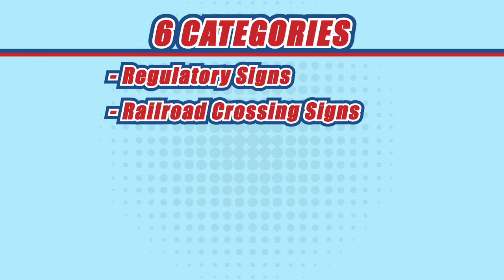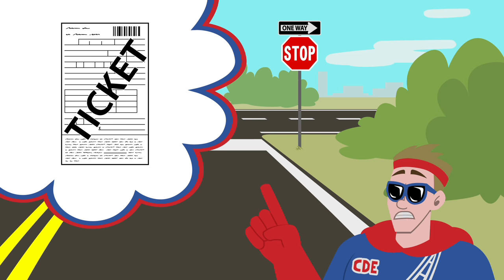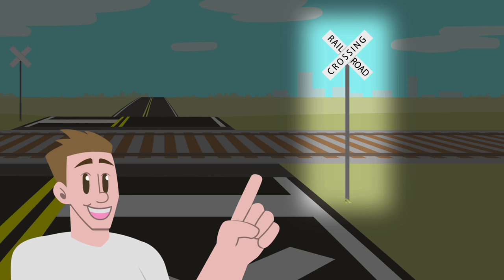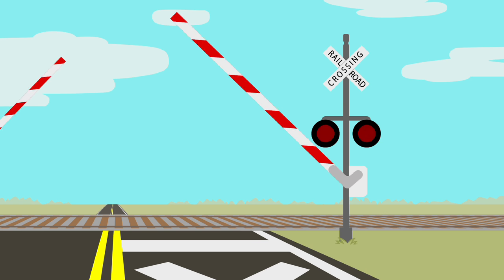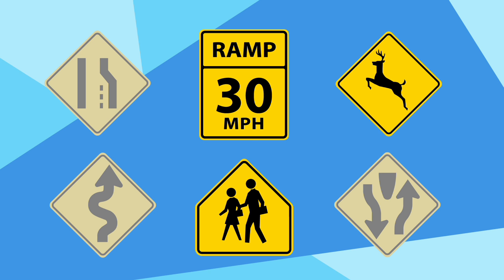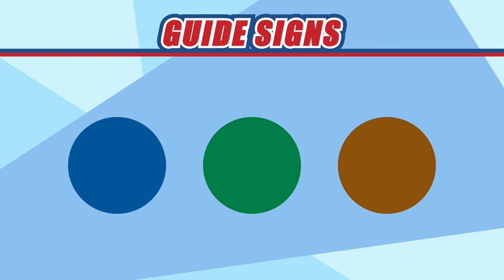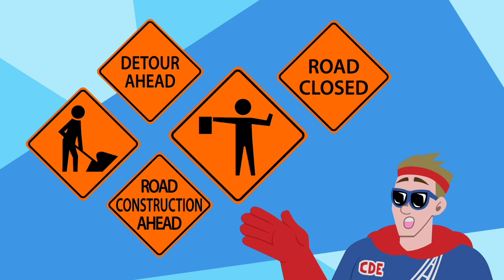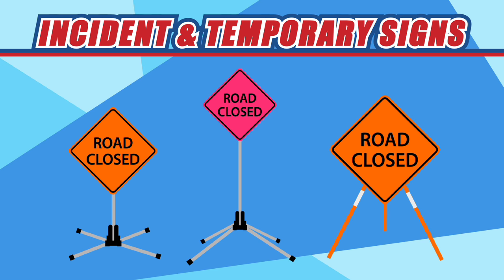How to understand traffic signs? What are the important road signs?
Learn your traffic signs and their meanings, it is important to road safety. In this video we will go over all road signs. We will review the entire list from yield to stop and one way signs. All Star Driver Education is an advocate for traffic safety and in this video Captain Drivers Ed will review the importance of abiding by these signs and what to do when you approach them.